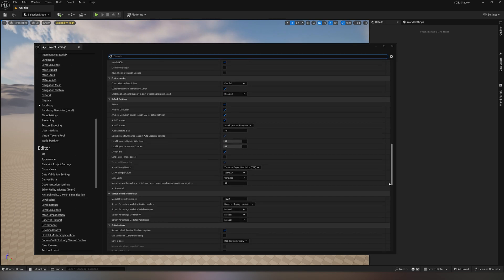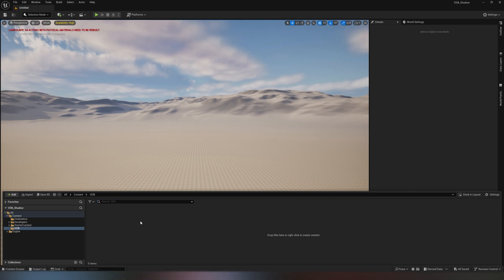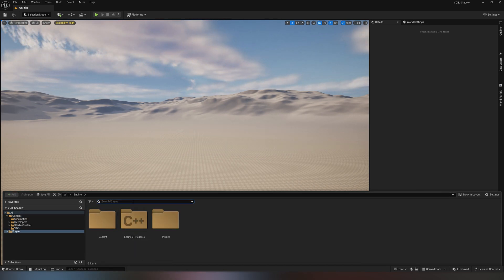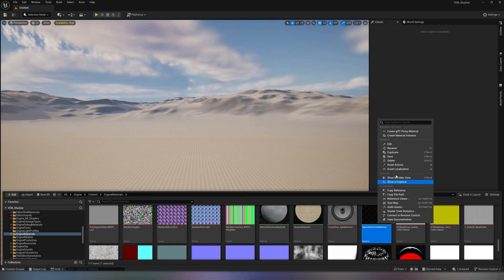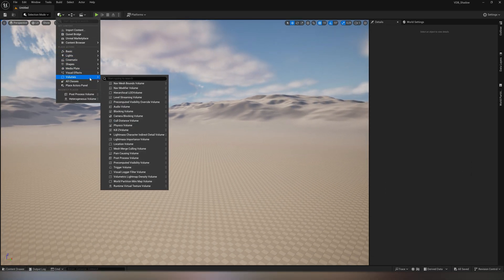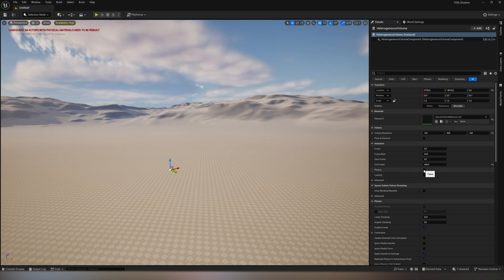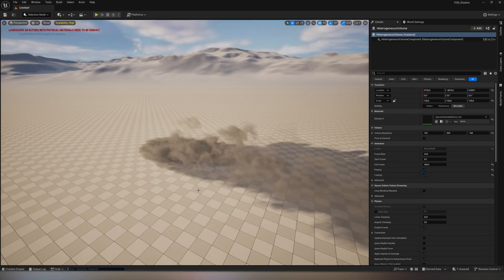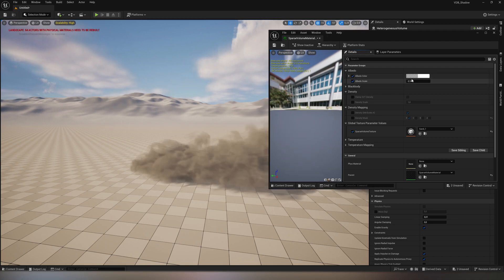Shadows from VDB in Unreal Engine 5.4 Tutorial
In this video I explain how to enable shadow from VDB in Unreal Engine 5.4

Console commands:
r.HeterogeneousVolumes.Shadows.ShadingRate 0
r.HeterogeneousVolumes.IndirectLighting 1

00:00 - Welcome
00:43 - Setup the project
01:05 - Import VDB
01:24 - Setup the material instance
01:45 - Adding VDB to the level
01:59 - Console commands
02:10 - Final result
02:23 - Playing with color and lightning
03:26 - Final words
03:29 - Like and subscribe